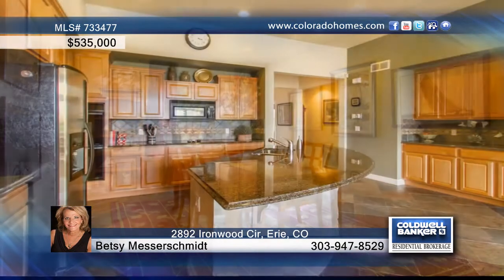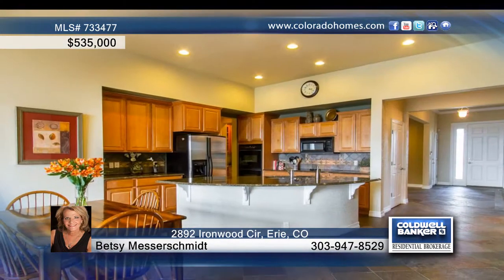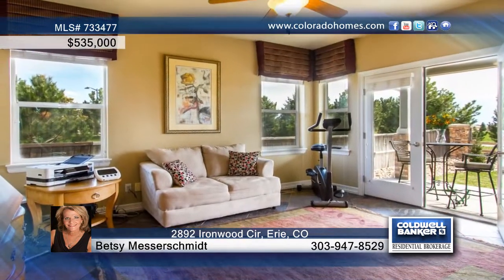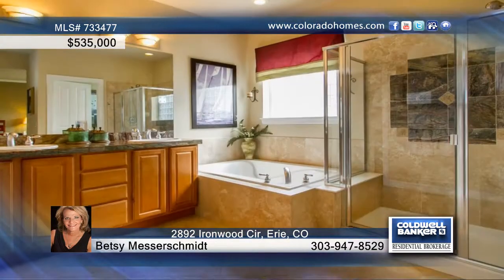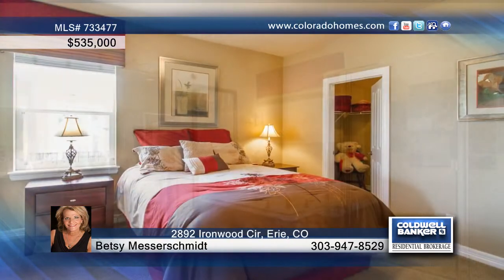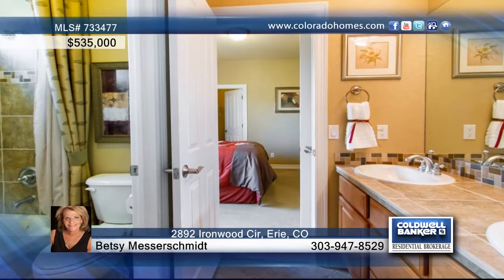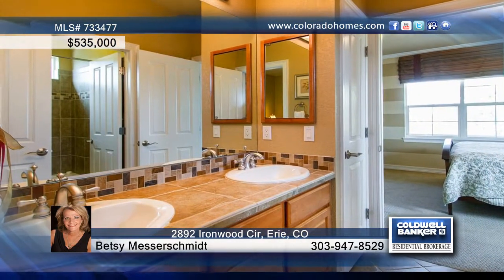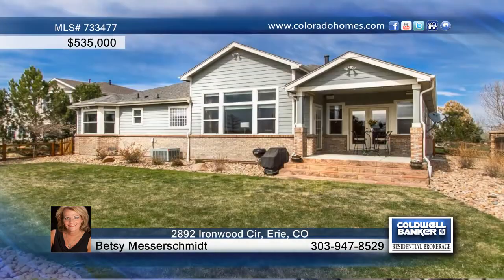2892 Ironwood Cir Erie, CO Homes for Sale | coloradohomes.com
2892 Ironwood Cir, Erie, CO
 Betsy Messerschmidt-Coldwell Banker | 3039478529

Beautiful ranch style home backing to 7th Fairway. Spectacular mountain views to the South and West. No neighbors on 3 sides! Former model home w/numerous upgrades. Spacious eat-in kitchen w/granite countertops and ss appliances. Butler's pantry. Huge Dining Room to accommodate all guests. Slate floors in kitchen, dining rm, powder rm. and vista room (study). 2 way fireplace between great room and study. Lg. master bedroom suite w/luxury master bath. Light and bright. Welcome Home.